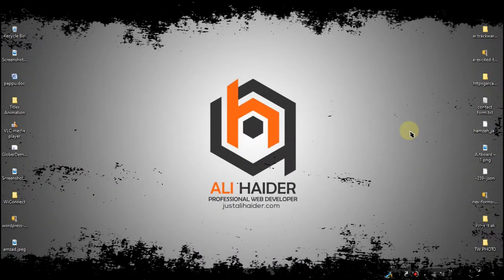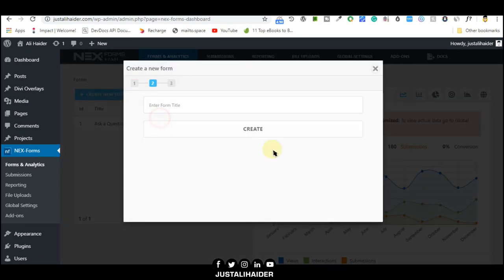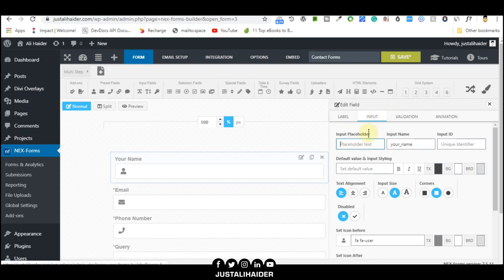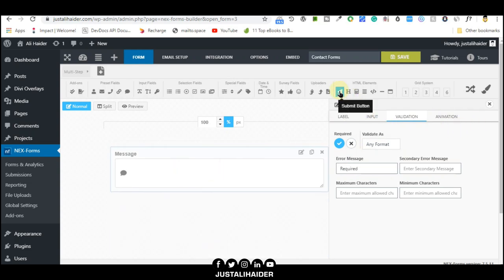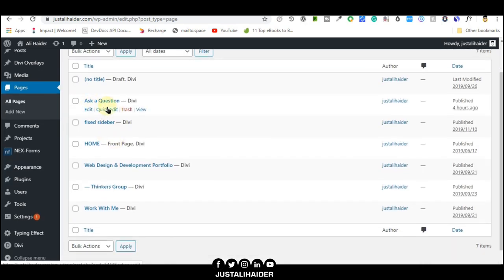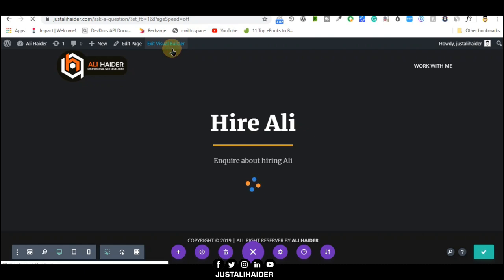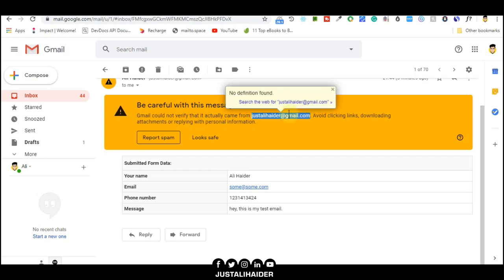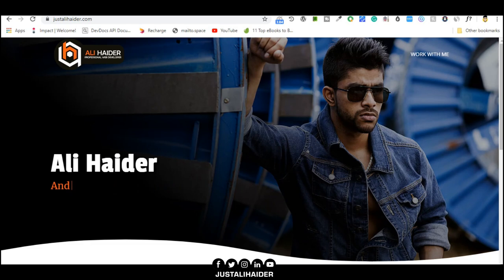Build a dynamic responsive contact form for free in WordPress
In this tutorial, I'm going to show you How to Build a dynamic responsive contact form for free in WordPress.

P.P.S. -- What did you think about this video? Leave me a comment letting me know if this video helped you or not.

[If you have anything against my uploads (use of content etc.), please don't make a scene, send me a private message here(YouTube), Google+ or my email address: and I'll take it down.]